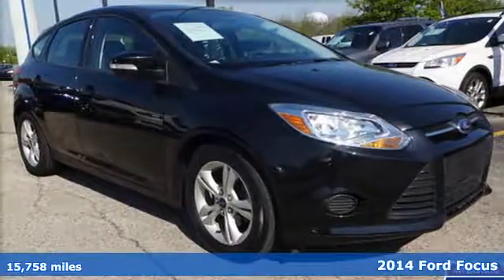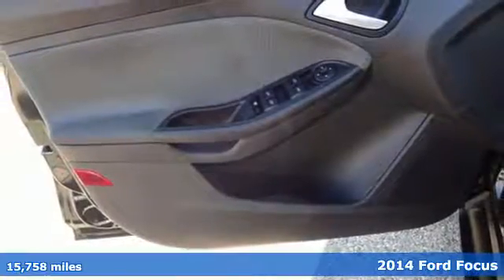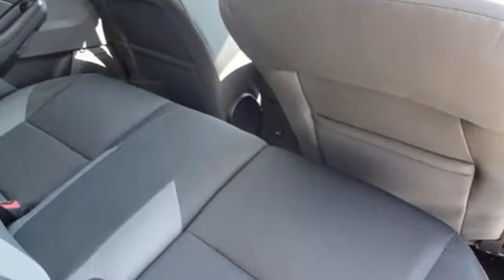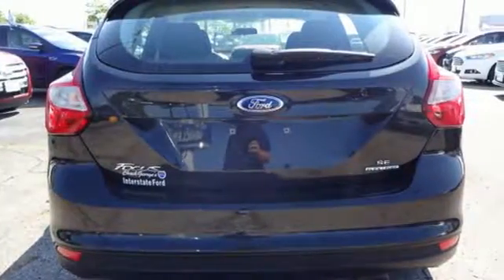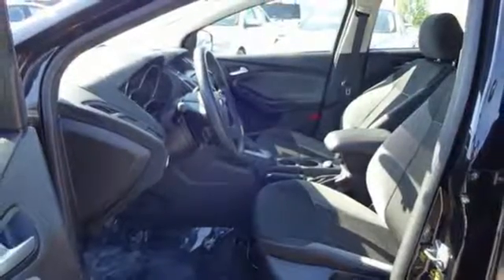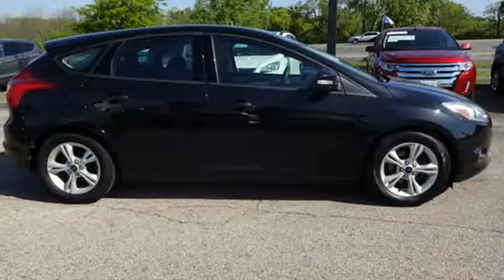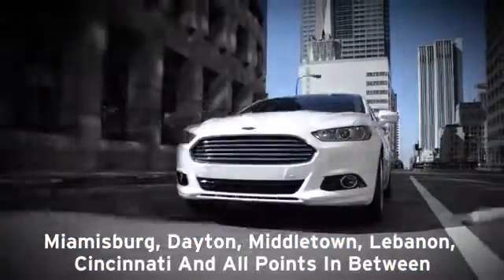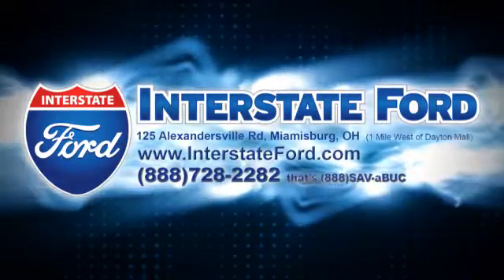2014 Ford Focus Dayton OH Miamisburg, OH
Year: 2014
Make: Ford
Model: Focus
Trim: SE
Engine: 2l 4 Cylinder Fuel Injection
Transmission: FWD 6-Speed Automatic
Color: Black
Interior: Charcoal Black
Mileage: 15758
Stock #: 55562A
VIN: 1FADP3K24EL438786
New Arrival! CarFax One Owner! Low miles for a 2014! Steering Wheel Controls, Aux Audio Input, Alloy Wheels, Multi-Point Inspection, Oil Changed ABS Brakes Please let us help you with finding the ideal New, Preowned, or Certified vehicle.

Welcome to Interstate Ford! Located in Miamisburg, OH, Interstate Ford is proud to be one of the premier dealerships in the area. From the moment you walk into our showroom, you'll know our commitment to Customer Service is second to none. We strive to make your experience with Interstate Ford a good one – for the life of your vehicle. Whether you need to Purchase, Finance, or Service a New or Pre-Owned Ford, you’ve come to the right place.
Address:
125 Alexandersville Rd.
Dayton OH Miamisburg, OH 45342